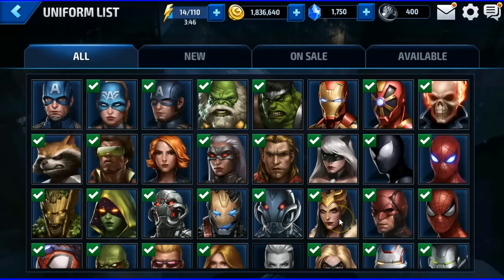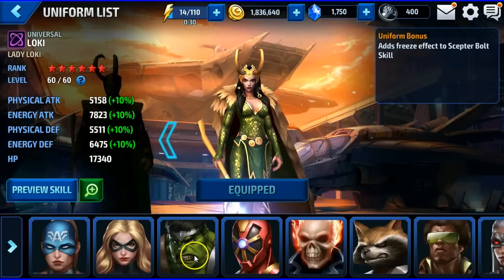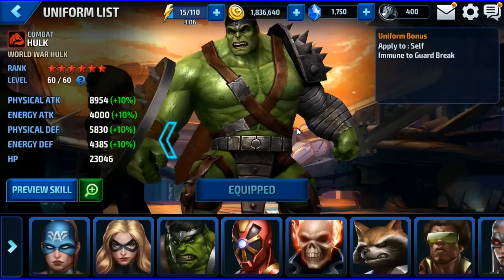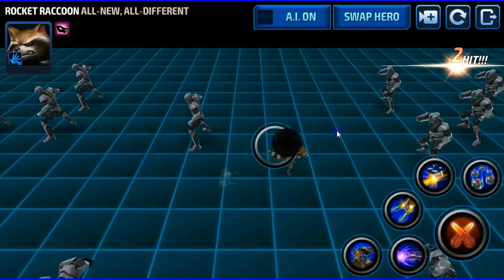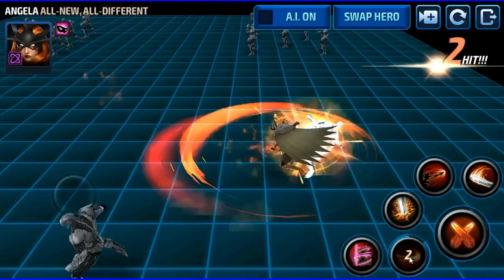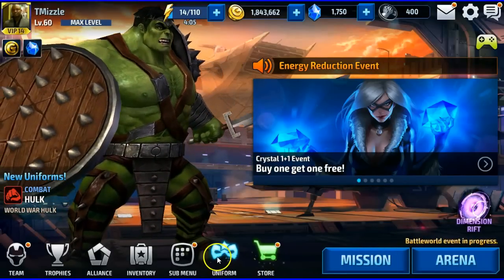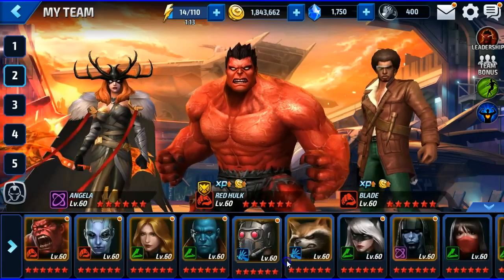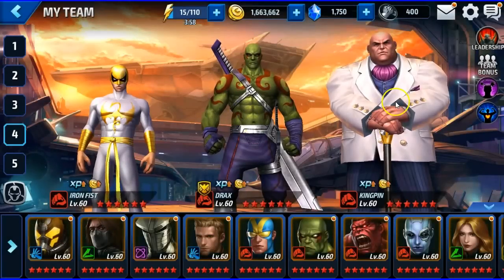Marvel Future Fight - 1.90 Which New Uniform?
Need help deciding which uniform to purchase, Hopefully this will help.